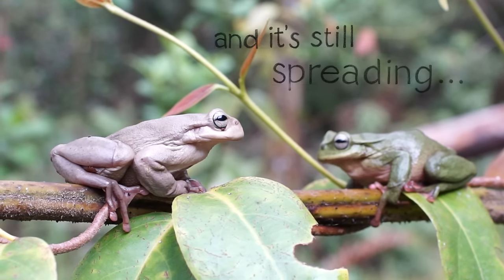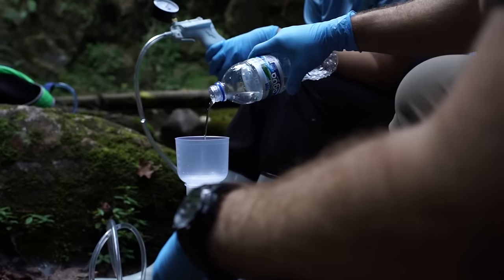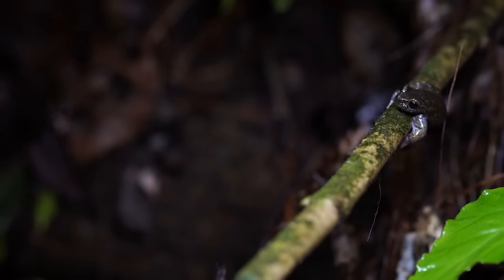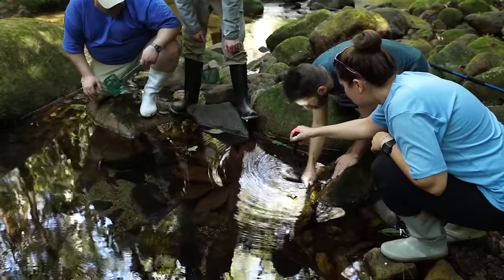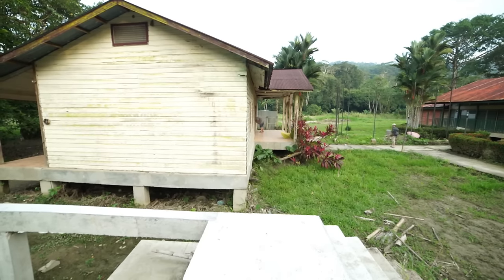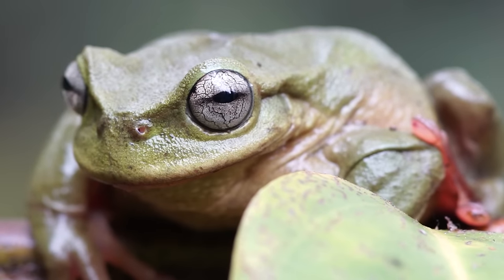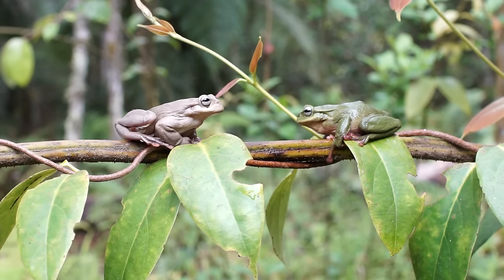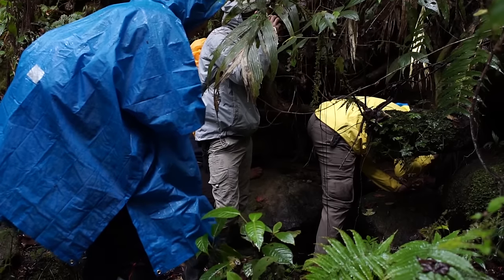Can we Save the Frog Prince?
Amphibian chytrid fungus is a pathogen spreading around the world causing global amphibian declines and extinctions. Many species of frogs now face an uncertain future unless we act quickly to help them battle this disease. Our frog rescue team at the Honduras Amphibian Rescue and Conservation Center (HARCC) is now racing to ensure the survival of three critically endangered species found in Cusuco National Park, a global biodiversity hotspot in northwestern Honduras. In 2007, we discovered chytrid in this rainforest and designed an ambitious frog rescue project to tackle this global conservation challenge. After years of preparation, watch as our journey begins! Let's end wildlife extinction.